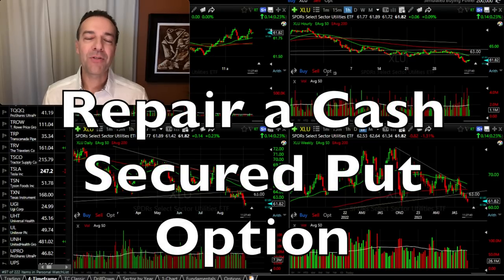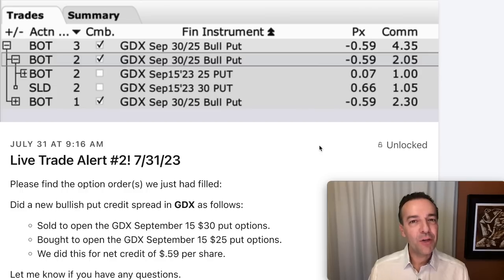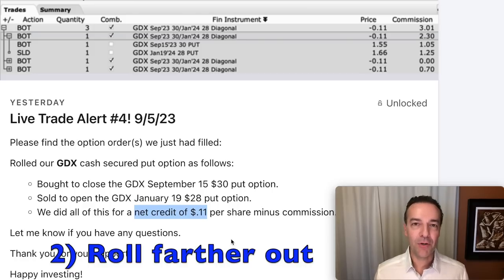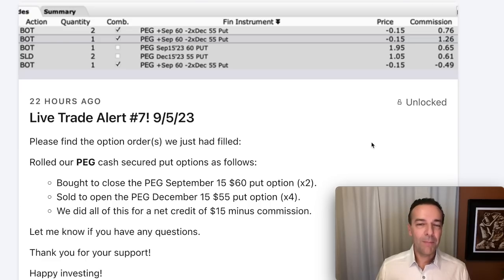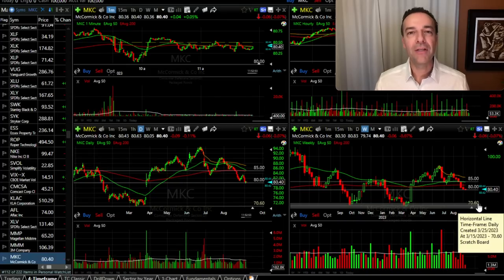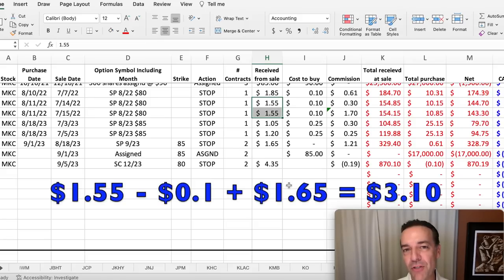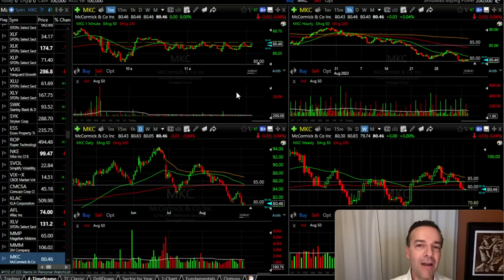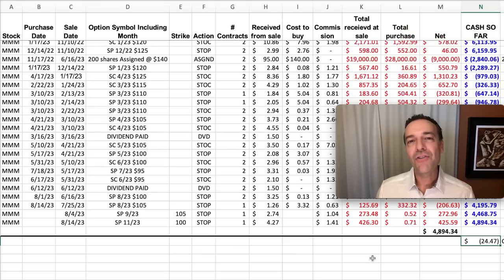Professional Trader Explains: The Secret To Repairing Cash Secured Put Options 💡📚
Chapters
0:00 Intro
0:39 Trick #1
2:10 Trick #2
4:07 Trick #3
7:04 Trick #4
11:28 Bonus Trick
12:33 Example position in which we used these tricks

In this video, I share 4 tricks I use to repair cash secured put options that have gone against me.

Happy investing!
Randy Perez